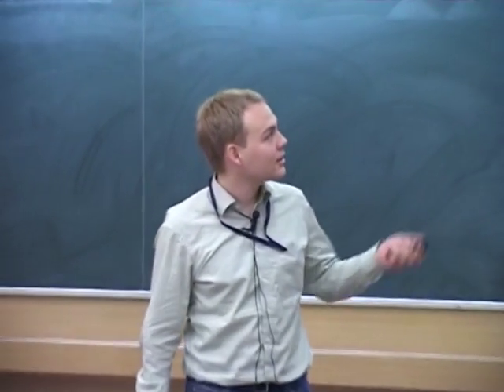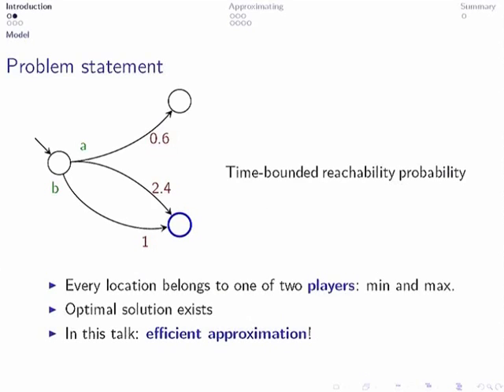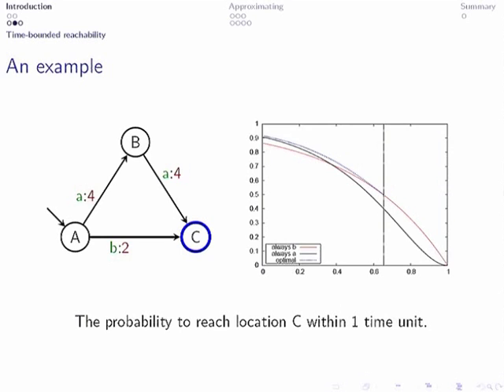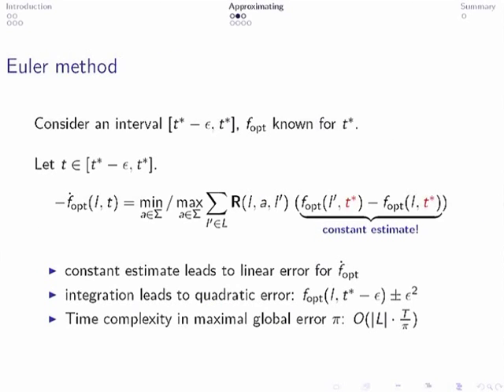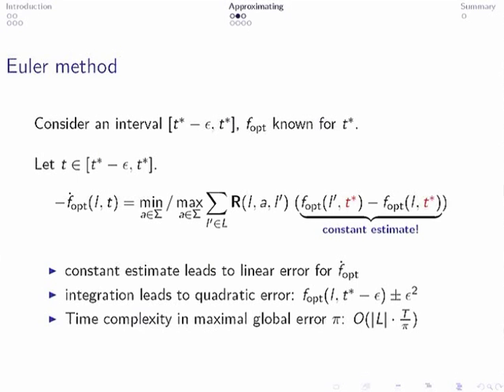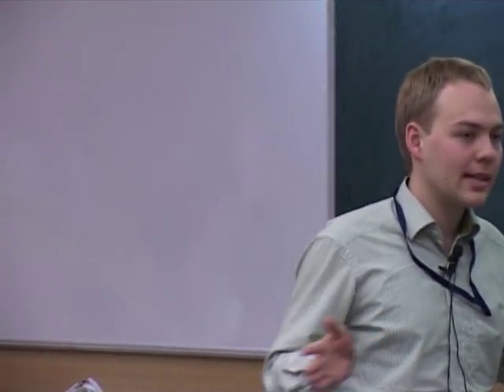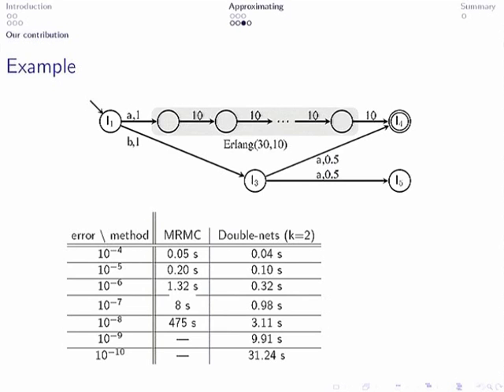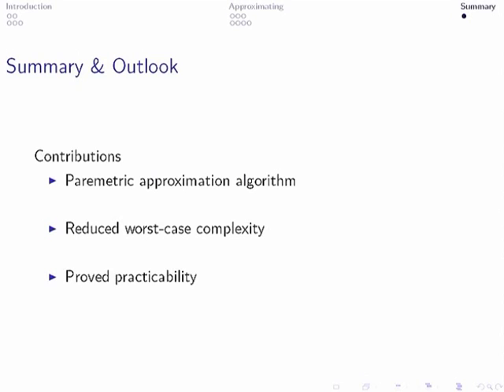FSTTCS L25 Efficient Approximation of Optimal Control For Continous Time Markov Games